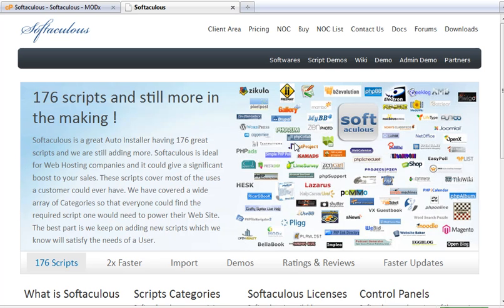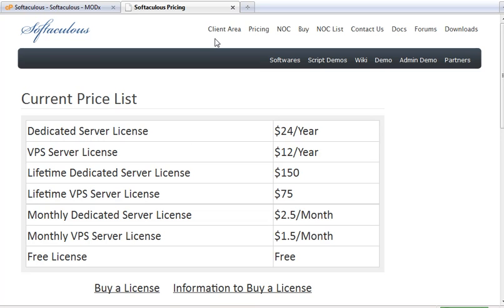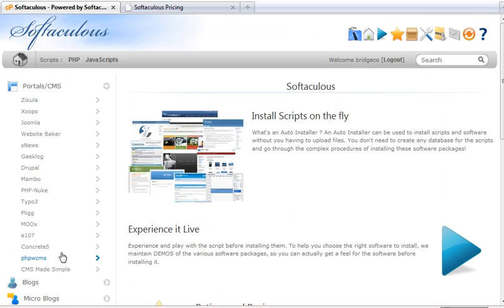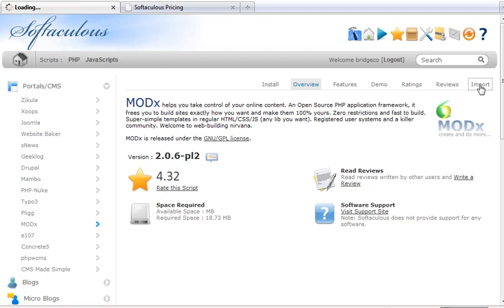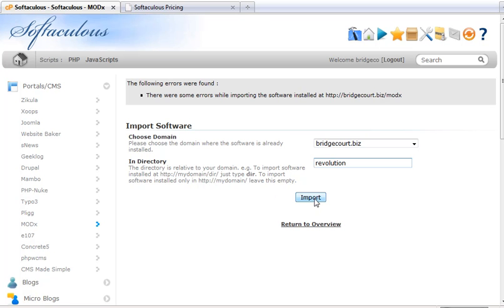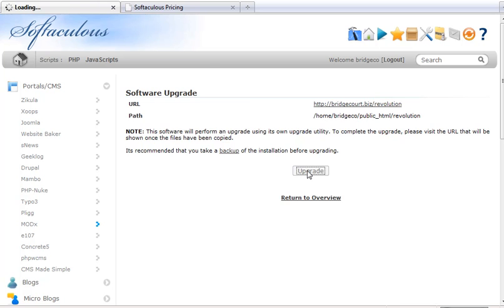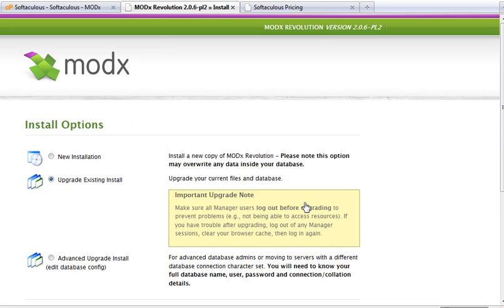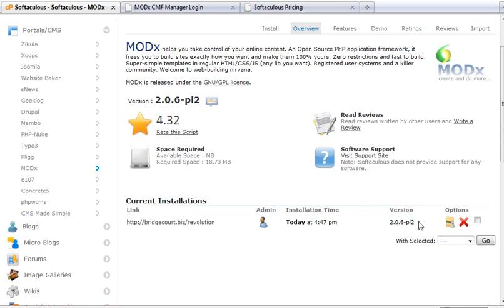MODx Revolution Administration: Upgrading with Softaculous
Softaculous is an installer script that allows you to manage your MODx Revolution websites. It saves time downloading the latest Revolution release and uploading it to your web space.